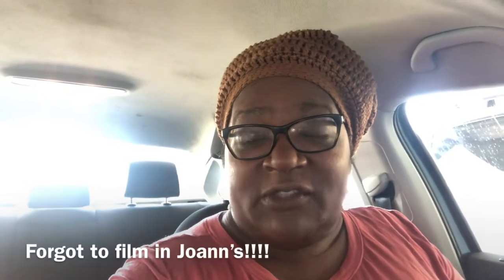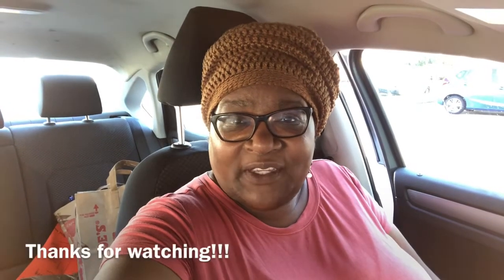Vlogtober day 20!!! Crochet class clips!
Fun times!